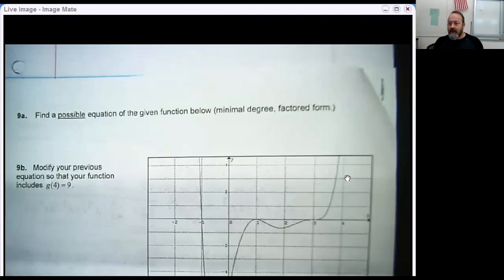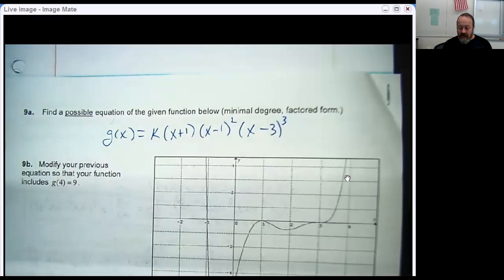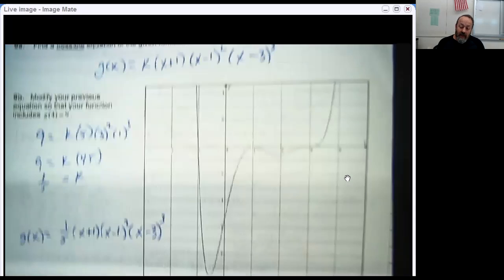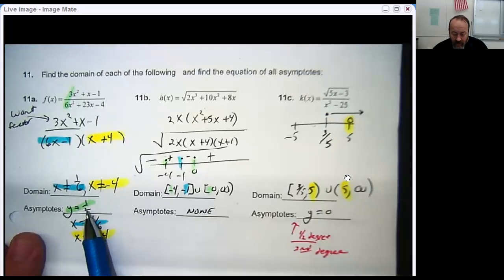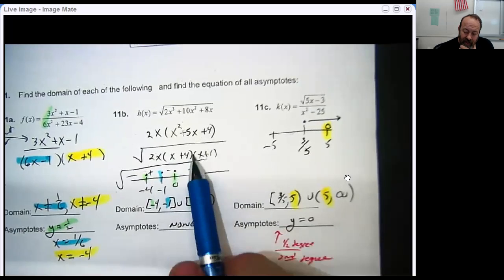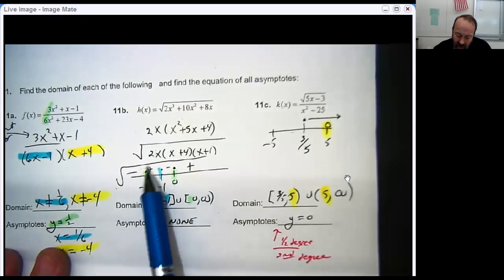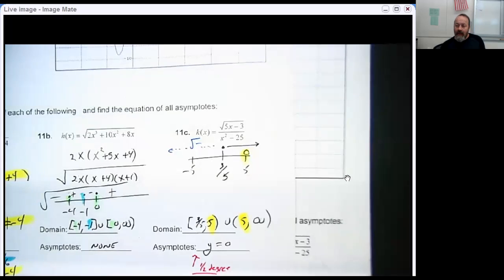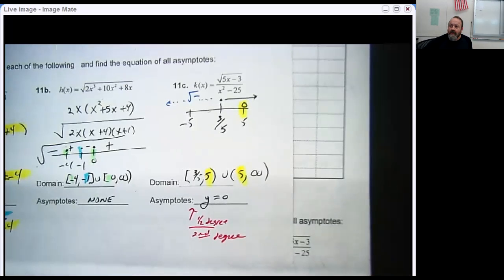2.1-2.5 Review #9-10